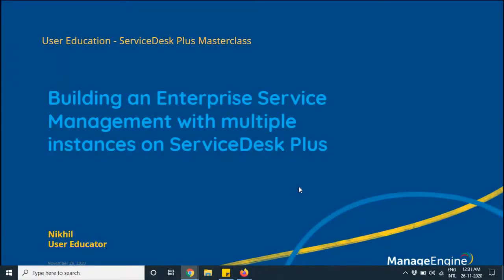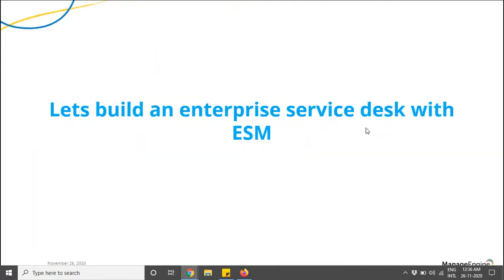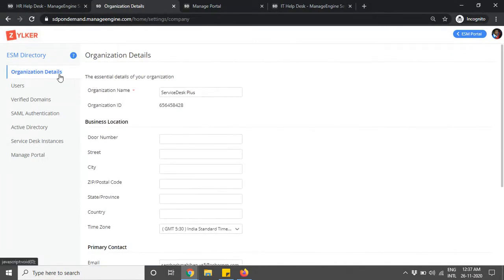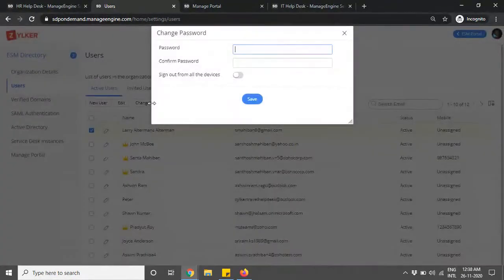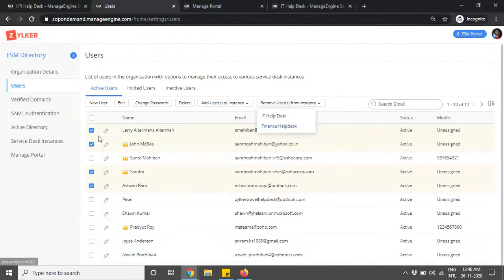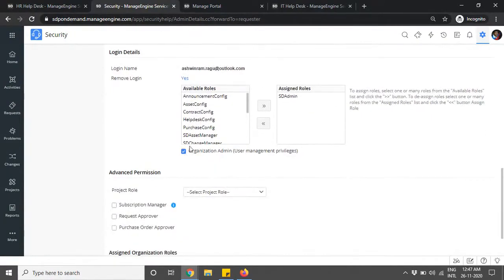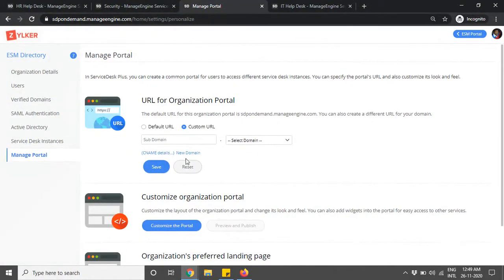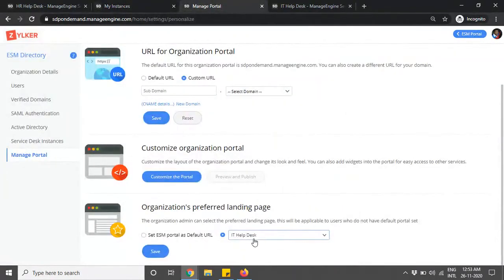Building an enterprise service desk with multiple service desk instances on ServiceDesk Plus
In this session of the Masterclass: Advanced Series, we'll look at how enterprise service management (ESM) works in ServiceDesk Plus. You will learn how to integrate and manage different instances for different business functions using ServiceDesk Plus' ESM features. Watch the video to learn the fundamentals of building your own enterprise service desk and running it efficiently with ServiceDeskPlus.